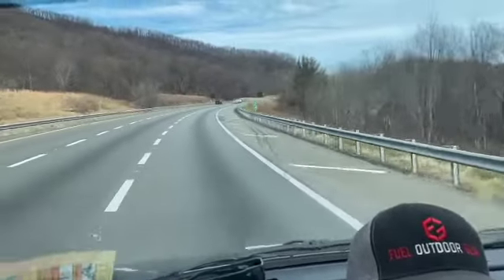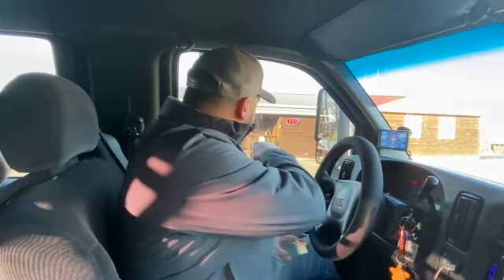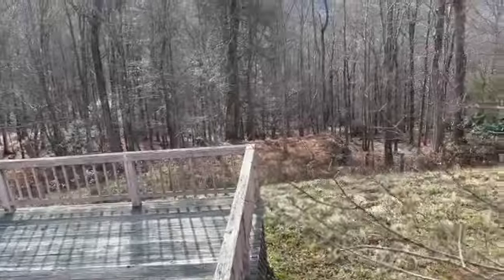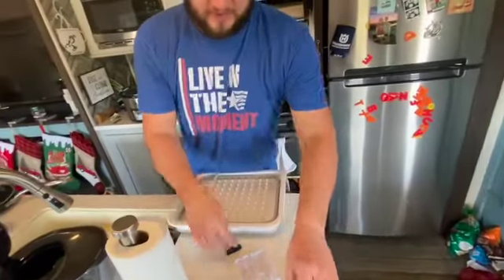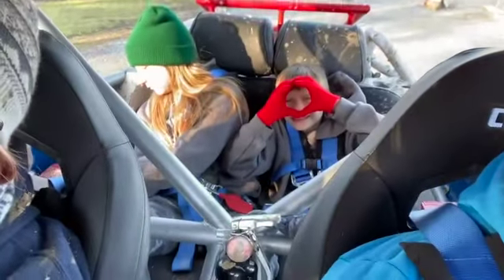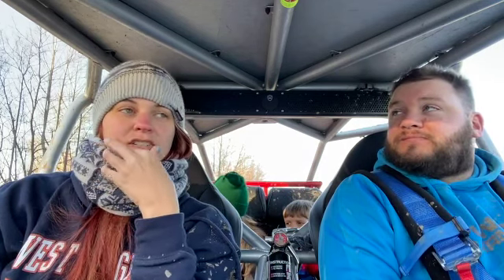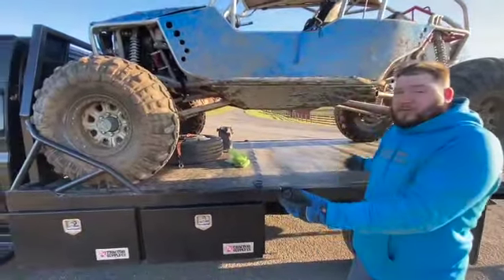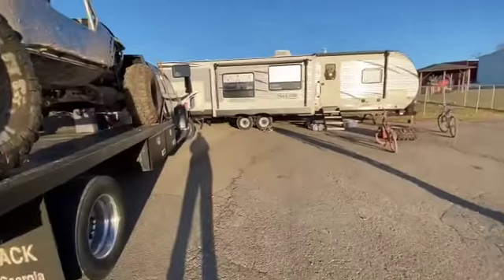Good Evening Ranch review in the new buggy!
Our friends couldn't make the trip, so we go wheeling alone and give you the rundown of Good Evening Ranch Off Road Park.